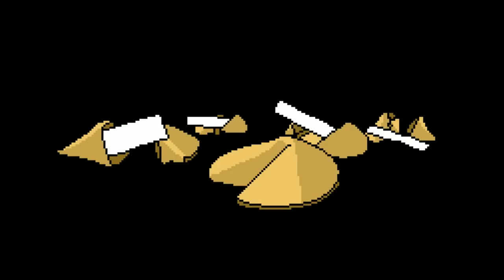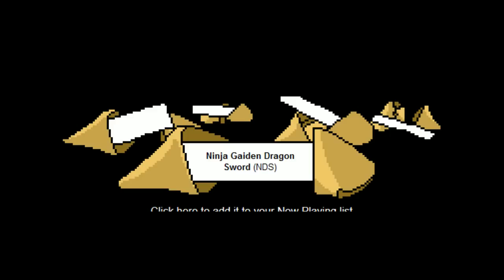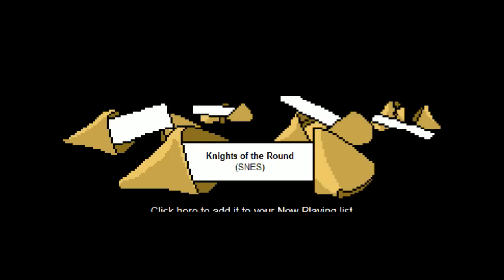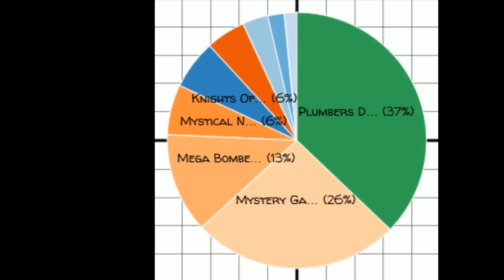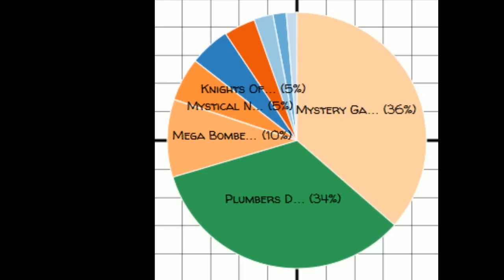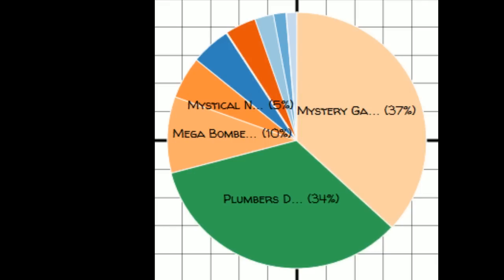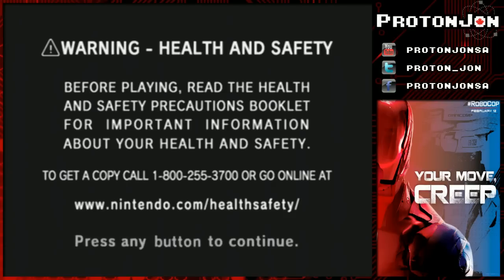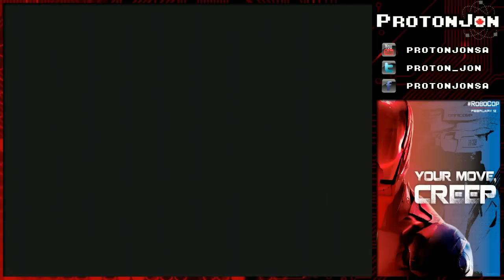Fortune Cookie: Countdown to Something Else Breaking Edition - Part 4/18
Original Airdate: November 16, 2014

The first proper stream/Fortune Cookie done on my laptop, Aces High, which is the laptop we've used for streams until mid 2018, and the laptop we currently use for Thrown Controllers.  Not quite everything was set up properly (No chat for example), but we went in with a strong start to make up for what amounted to over a month without any Cookie streams.

Game(s):
0:00 - Elmo's Letter Adventure
27:00 - Dance Dance Revolution: Mario Mix